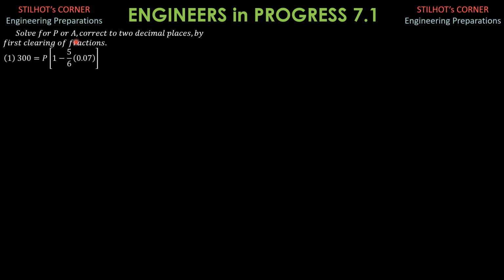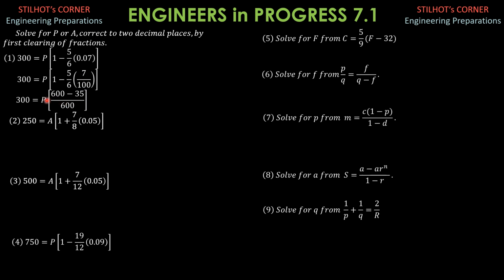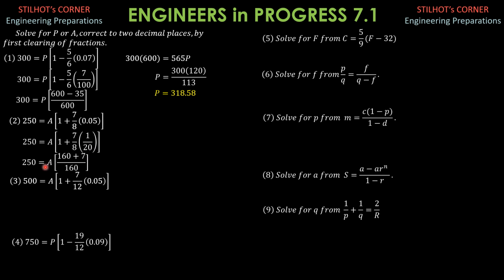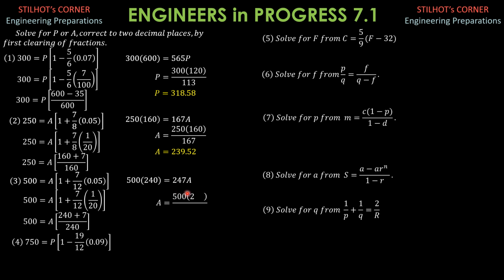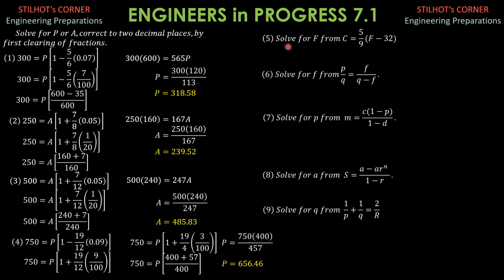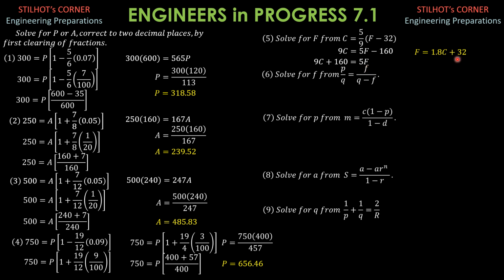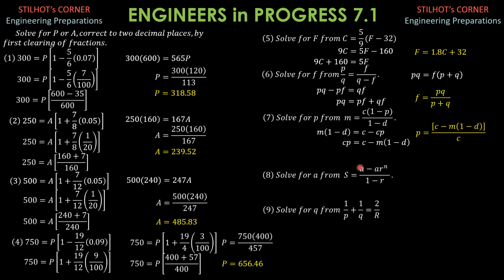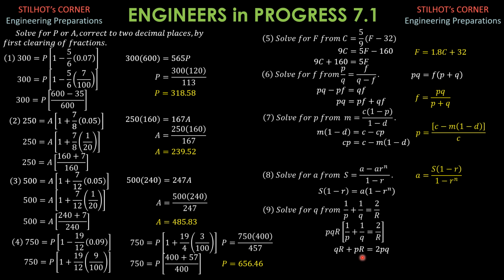ENGINEERS in PROGRESS 7.1